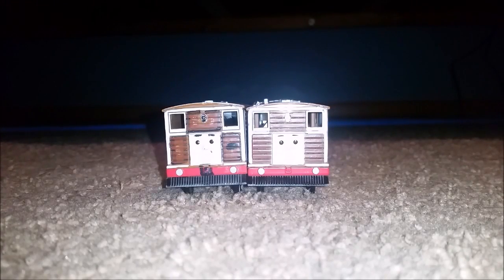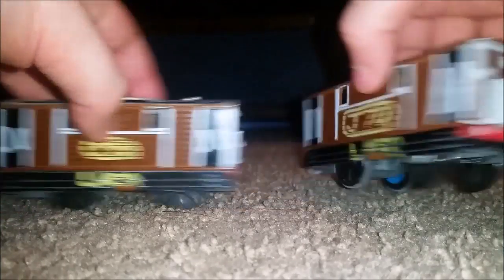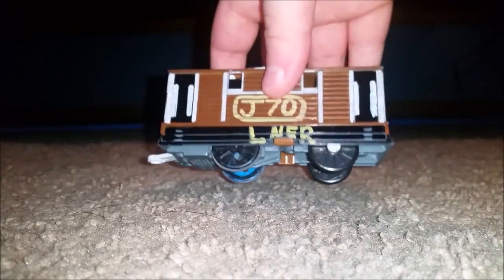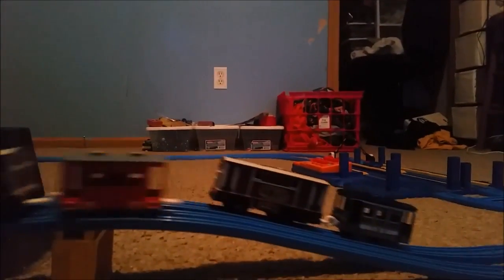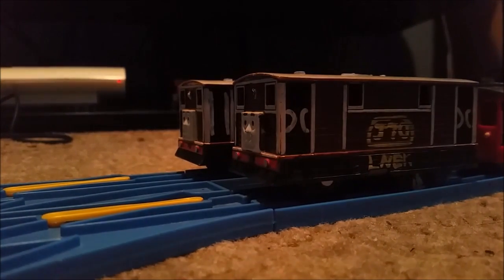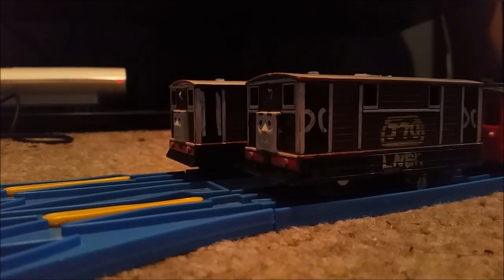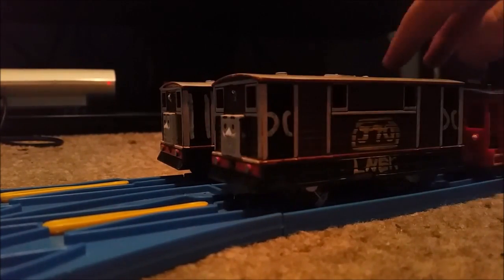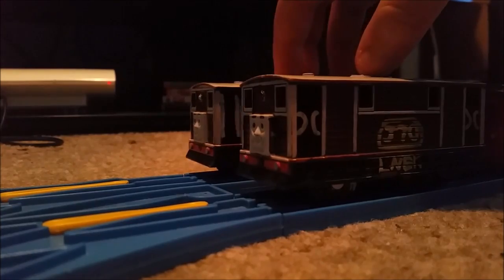TrackMaster Custom Toby's Old Friends (Railway Series) Review and Run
This is a review of Toby's Friends from the Railway Series long ago. Sorry, there are lots of jump cuts in this video, I had a cold, and I couldn't talk in this video.